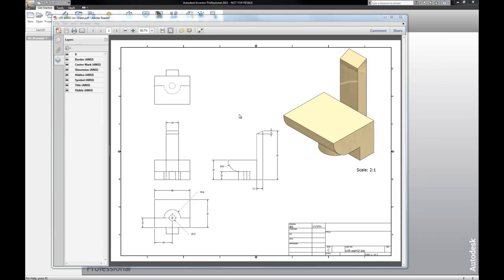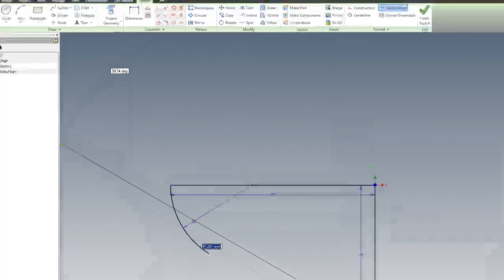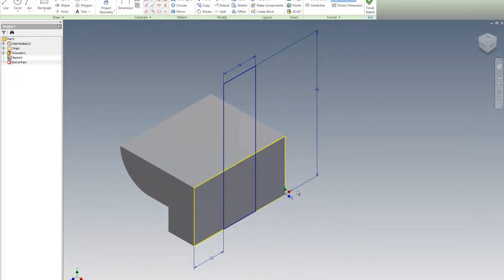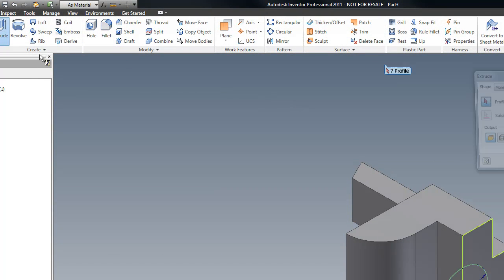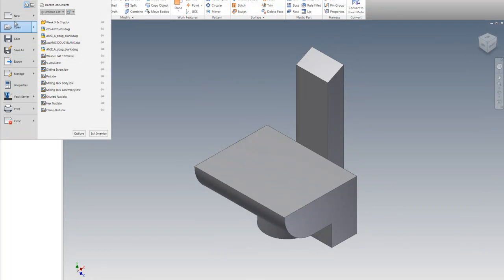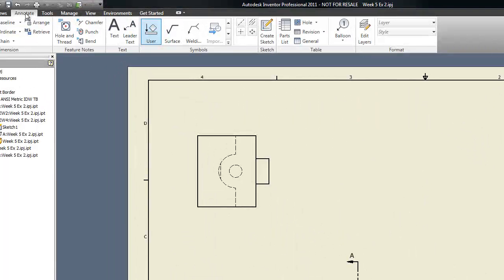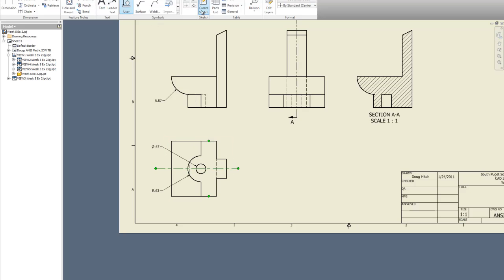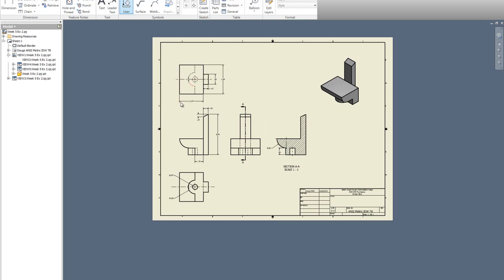Inventor 2011 - Week 5 Ex 2